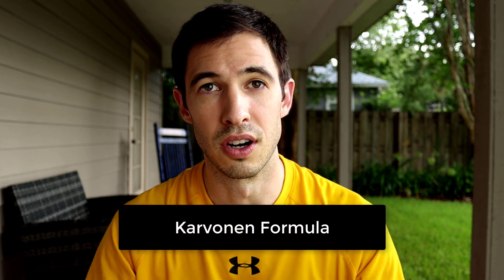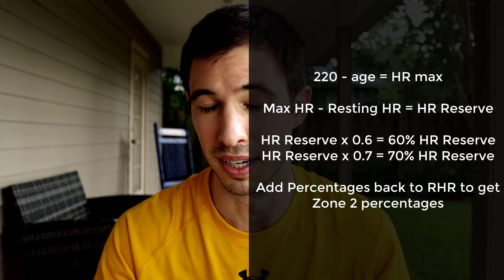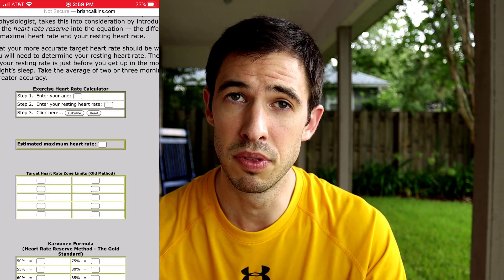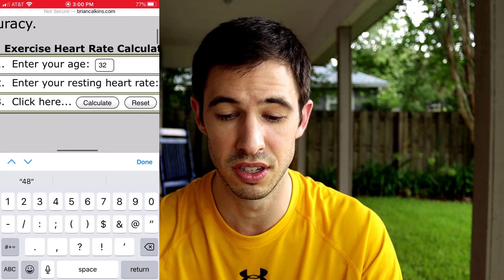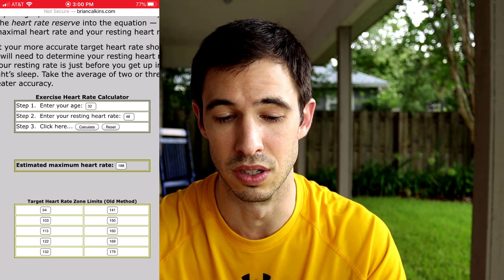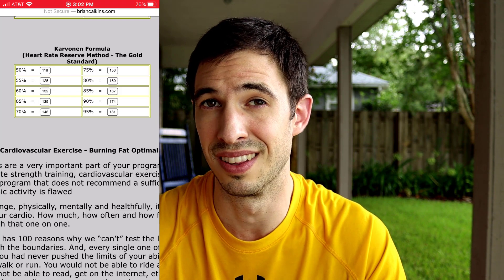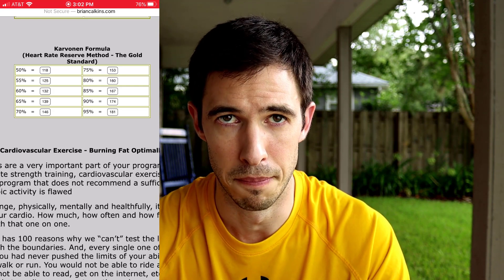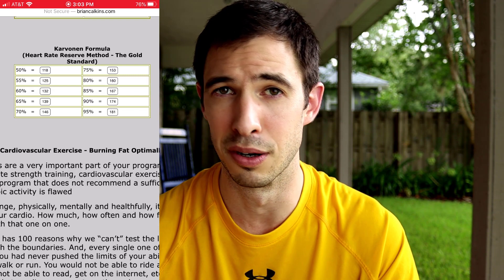ZONE 2 Calculation UPDATE | Using the KARVONEN FORMULA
In response to comments that the heart rate reserve (Karvonen) formula is a better way to measure your heart rate training zones, here is how you do it!